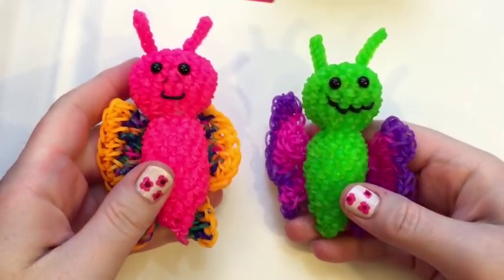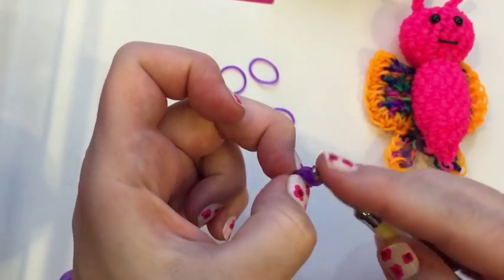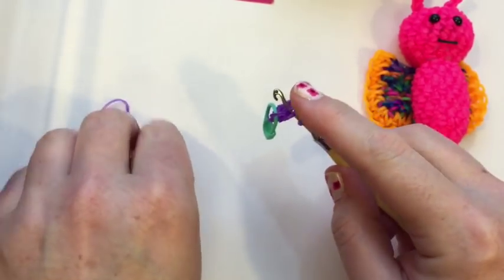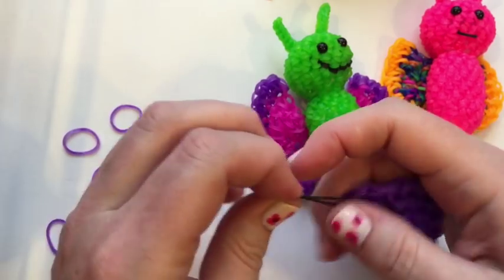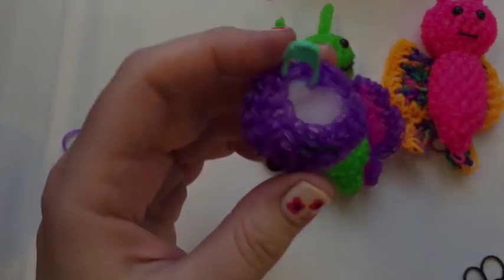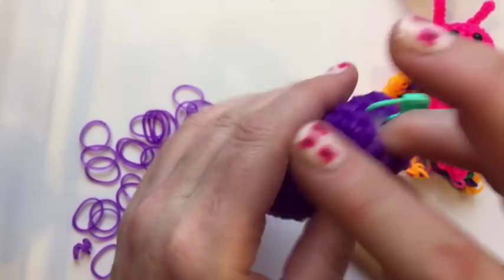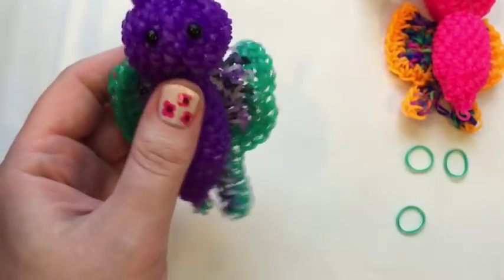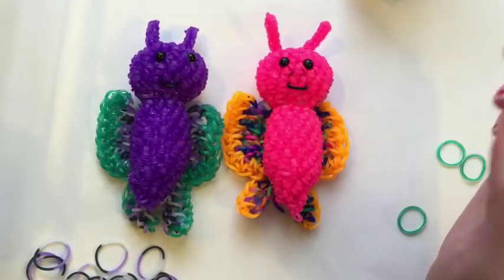Butterfly Tutorial Rainbow Loom Kawaii Loomigurumi/Amigurumi Hook Only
Butterly Tutorial Rainbow Loom Kawaii Loomigurumi/Amigurumi Hook Only

Copyright at SRSDesigns,  This material may not be published, broadcast, rewritten, rerecorded, remade or redistributed without explicit permission.

For this design you will need:

Butterfly color - 209 bands
Inside Wing color - 46 bands
Outside Wing color - 34 bands